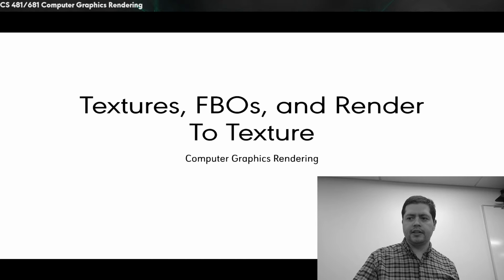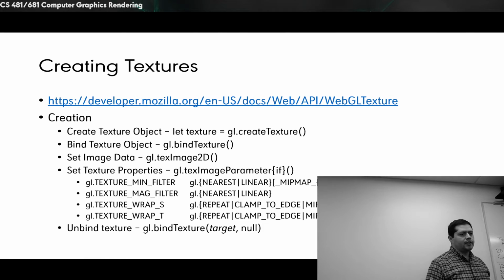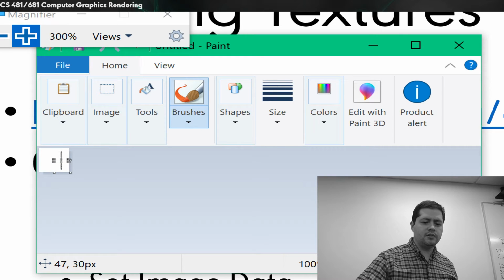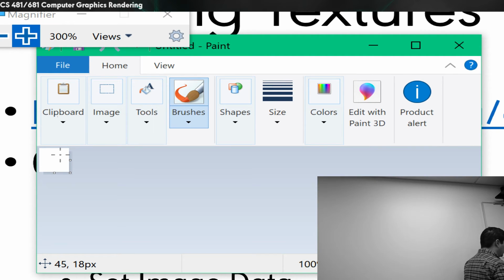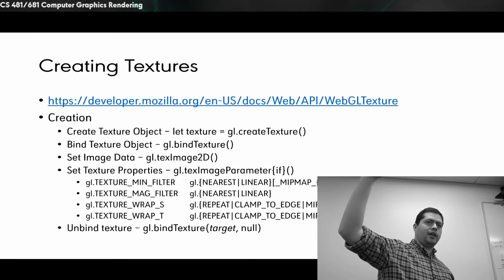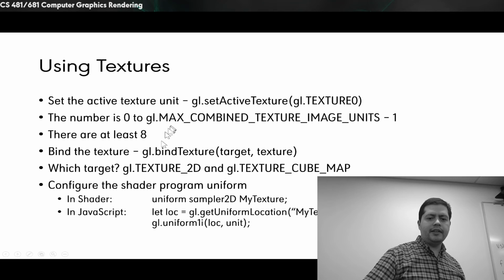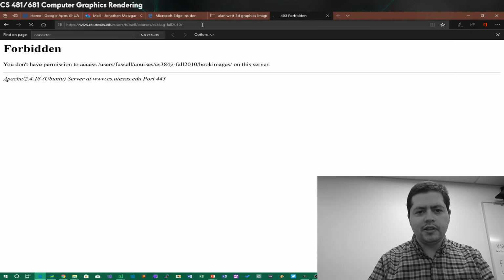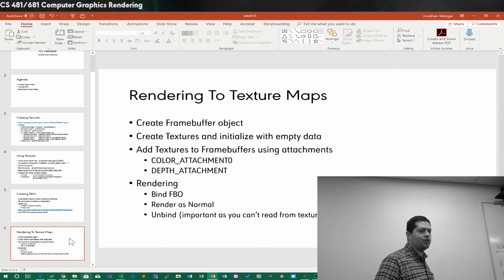CS 481/681 Week 13b Live Stream